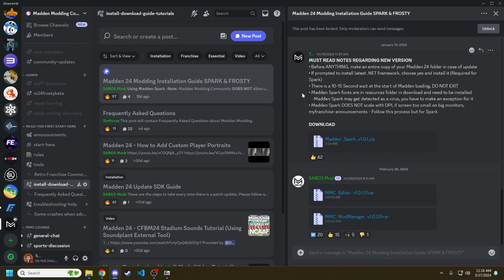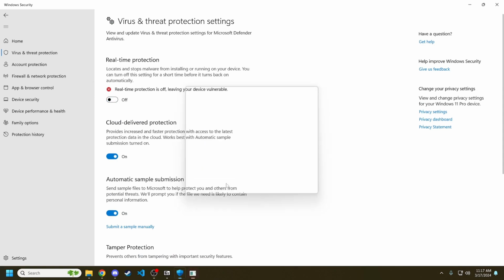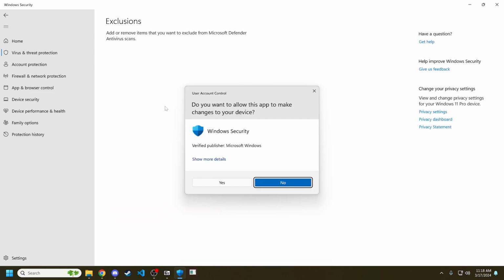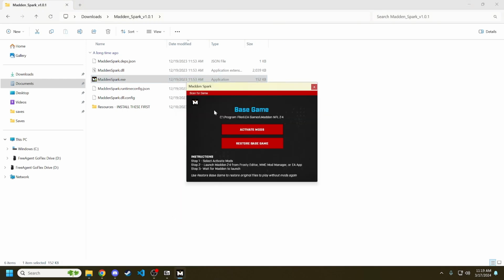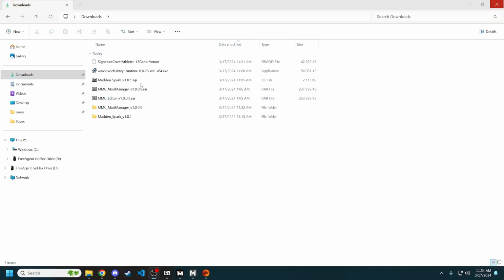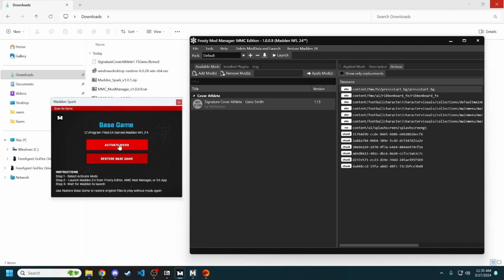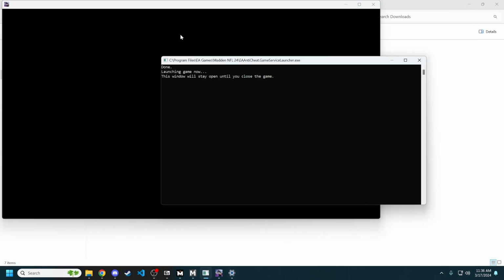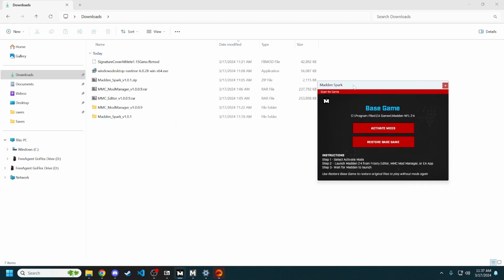Madden 24 - PC Modding Setup Tutorial